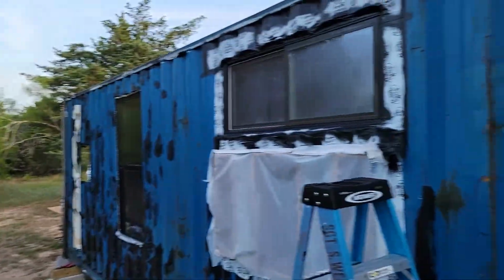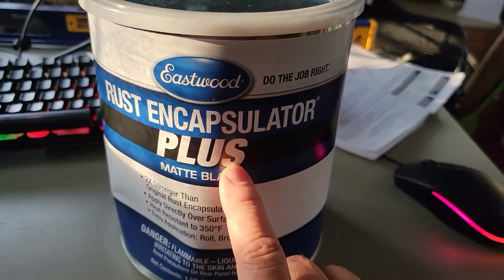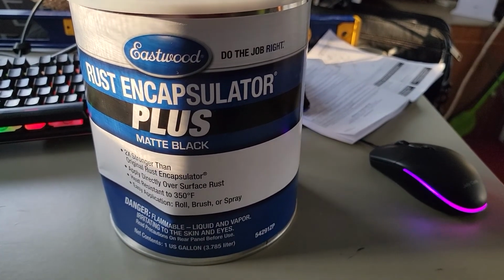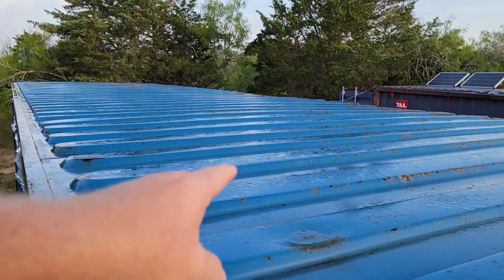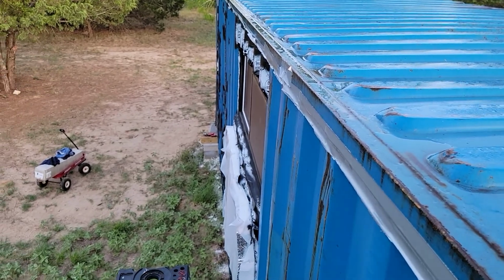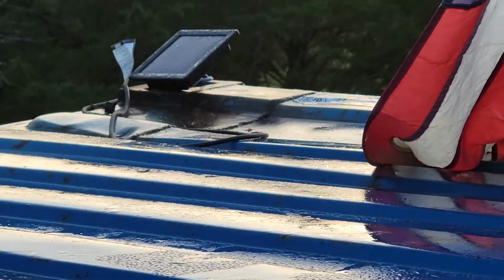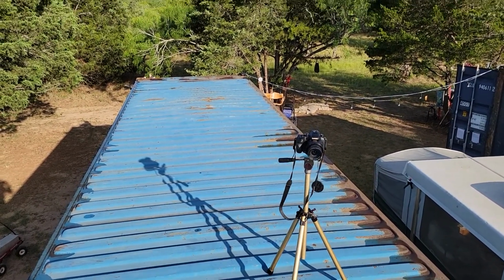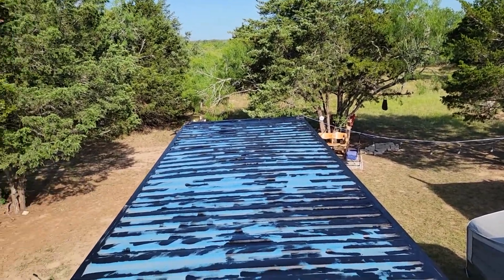Shipping Container Roof Protection with Eastwood Rust Encapsulator Plus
What is the fastest way to mitigate surface rust on the roof of your Conex? Eastwood Rust Encapsulator Plus.

This detailed video goes over the entire process and cost of rust encapsulation on the roof of a 40 foot high cube.